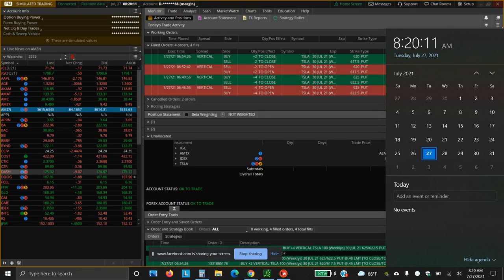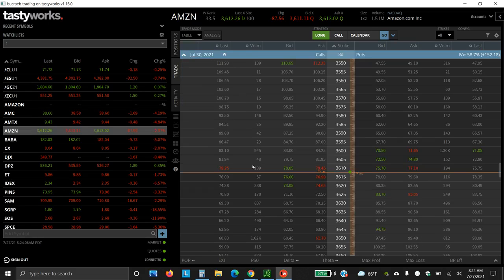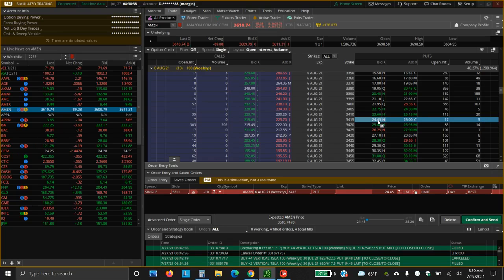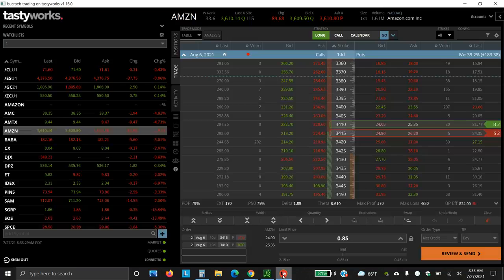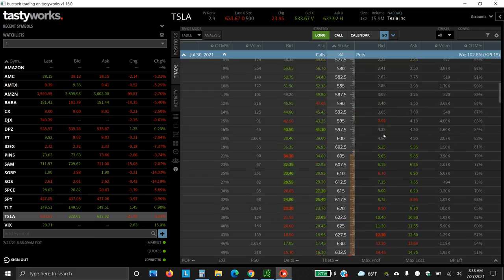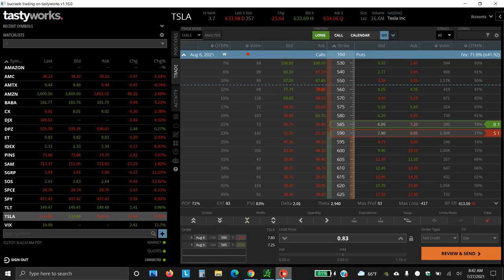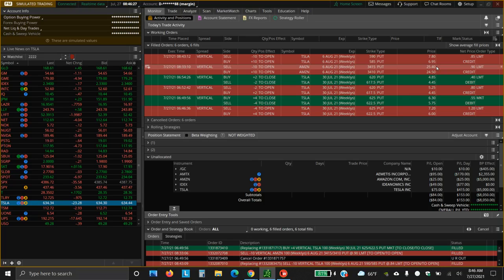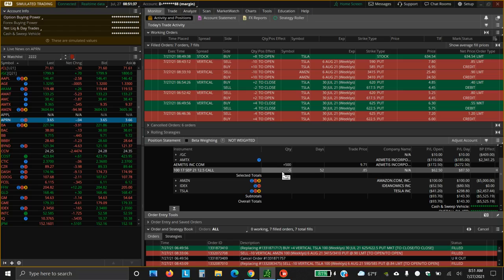Goosebump Option Plays on $AMZN and $TSLA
Option Plays on $AMZN and $TSLA